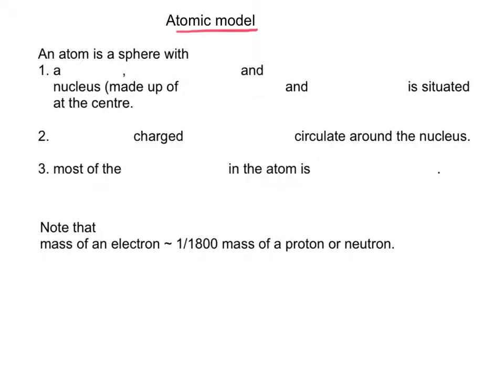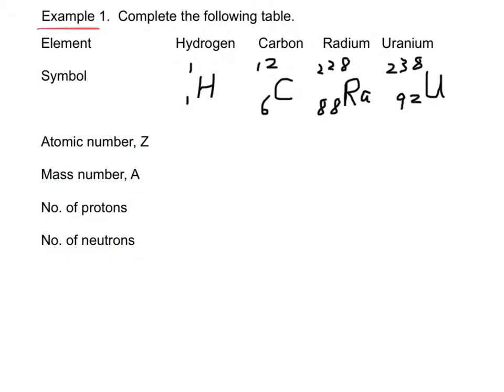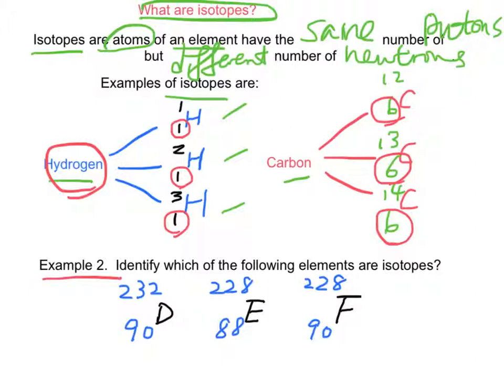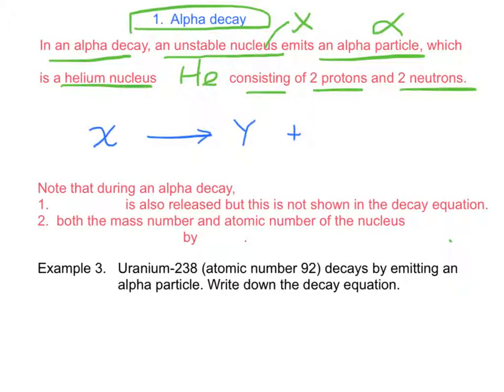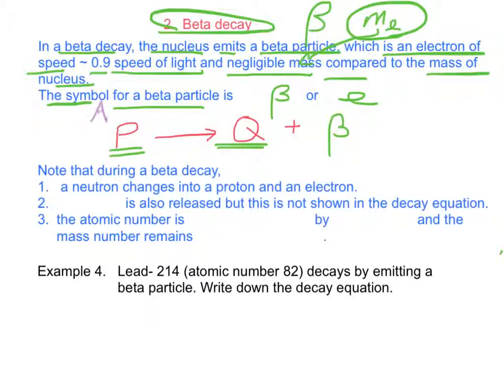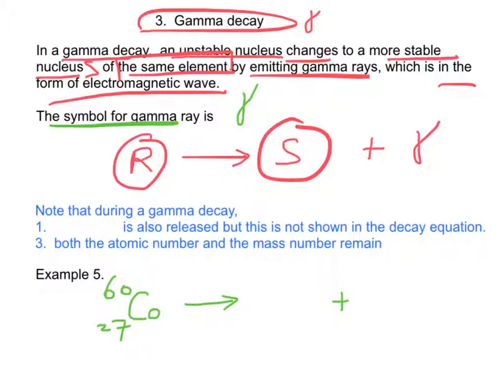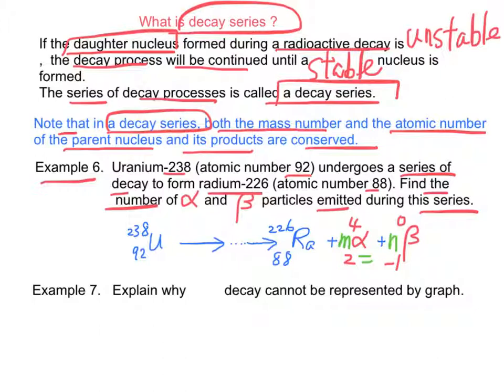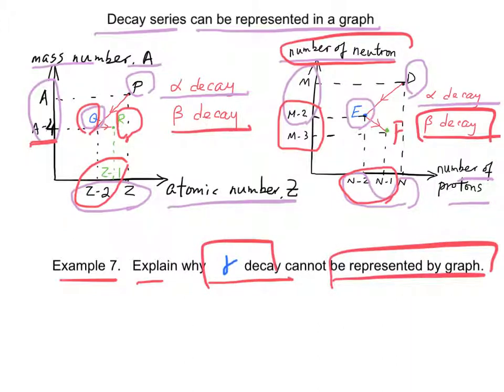Chapter 23. Radioactivity (Part 2)